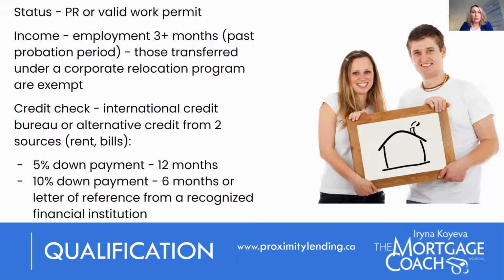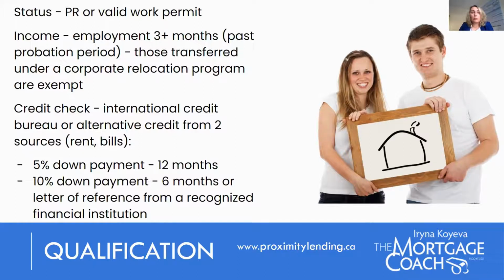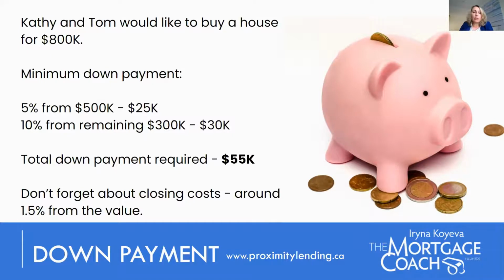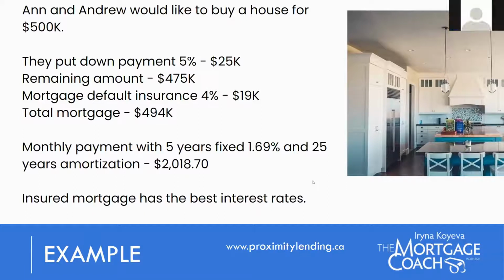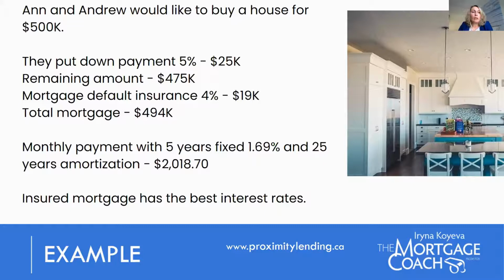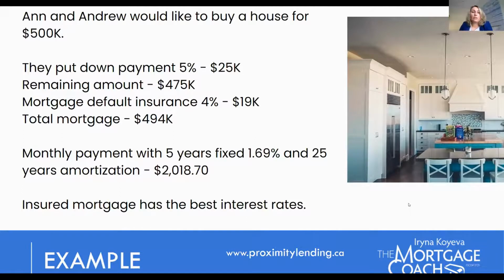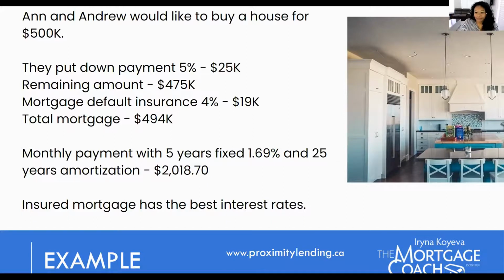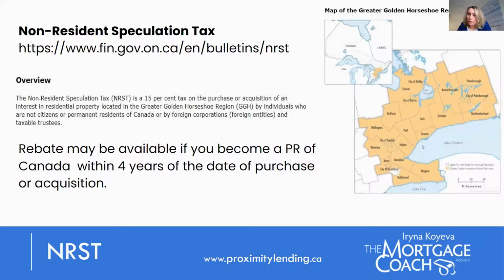Home Ownership for Newcomers to Canada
Everything you need to know about homeownership tips and tricks including getting the mortgage for newcomers to Canada.

Your dream of owning a property in Canada, your new home, may be more achievable than you think. With the right information and professional advice, you can prepare and get to your goal of home ownership much faster.

Tory Akene, REALTOR® from eXp Realty and Iryna Koyeva, Mortgage Agent from The Mortgage Coach will discuss the process, mortgage qualification, available programs for newcomers, share their experience and answer your questions.

Some of the topics to be discussed:

Type of houses and lifestyle offered
Real estate market update
Strategies for finding the right home
Virtual solutions in real estate
Down payment and income requirements
Incentive programs available for newcomers
Process of getting mortgage pre-approval
Tips on building your credit history

Interested in immigrating to Canada?
I'm a Regulated (licensed) Canadian Immigration Consultant and member in good standing with the ICCRC (Immigration Consultants Regulatory Council). Book an initial consultation with me to discuss your case and start your immigration journey!

Twiiter: @Canadian_visas